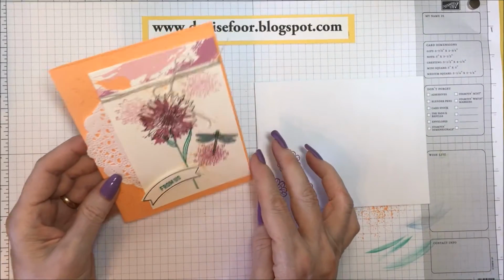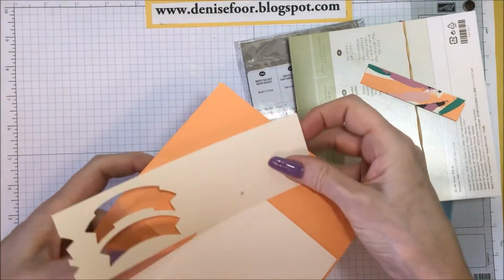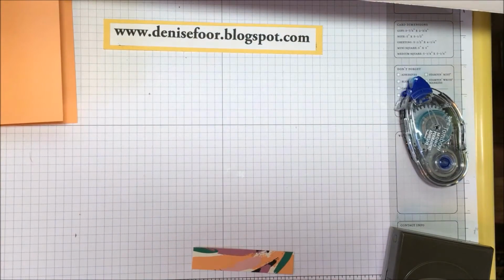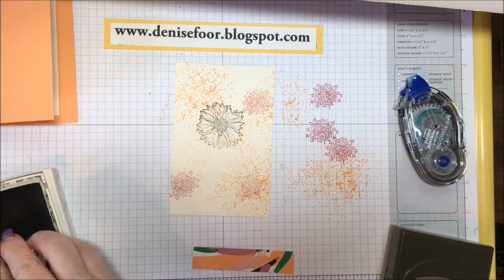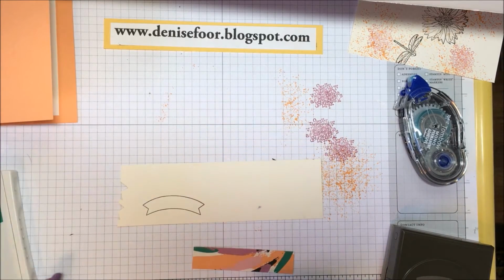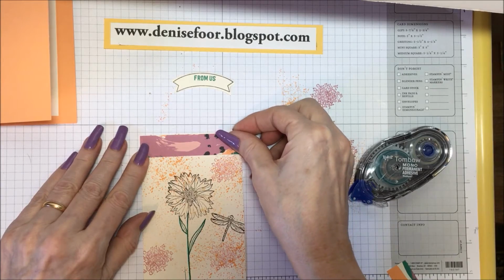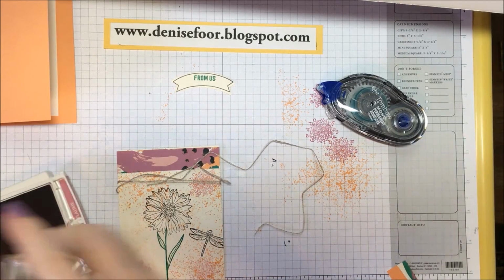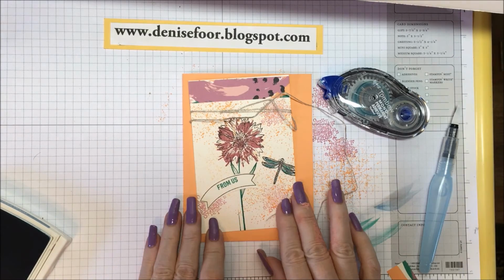Touches of Texture Denise Foor Studio PA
Stampin' Up! collage card using Touches of Texture, Thoughtful Banners, Suite Sayings